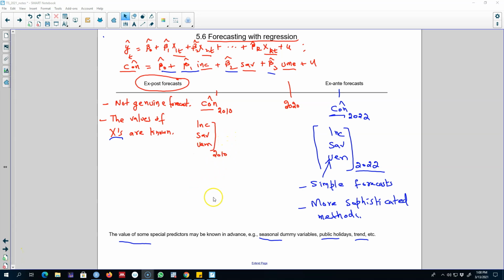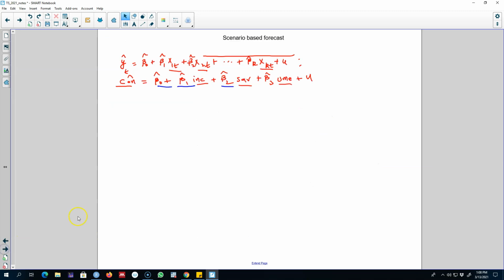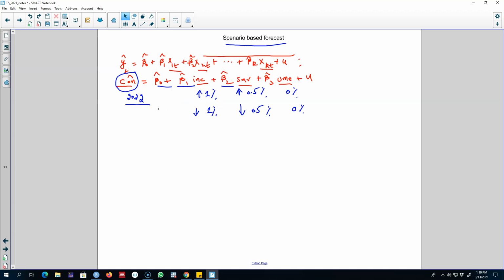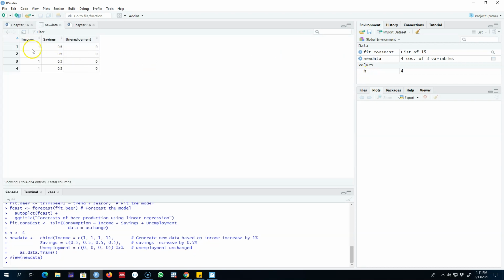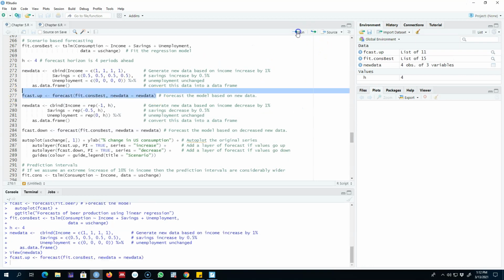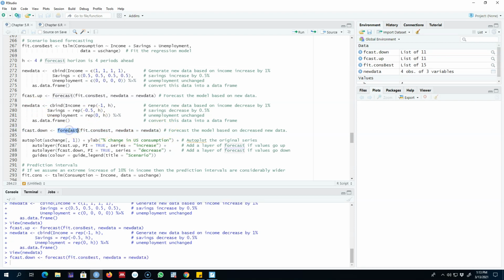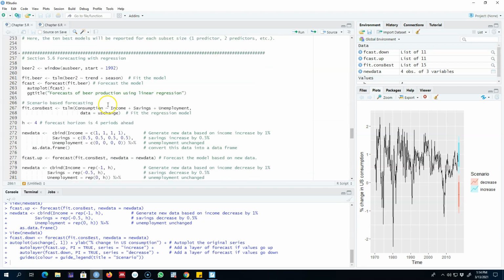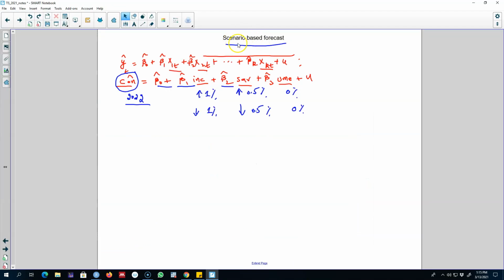5.31: Scenario based forecast in R